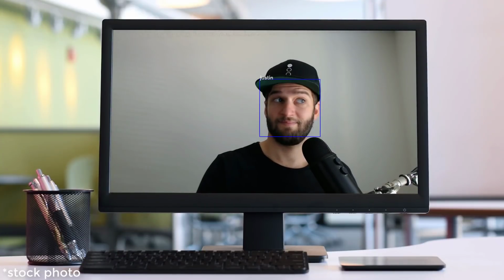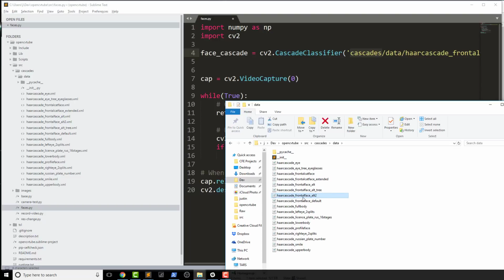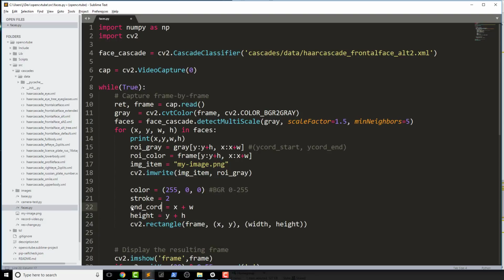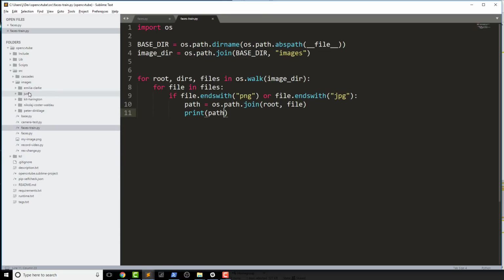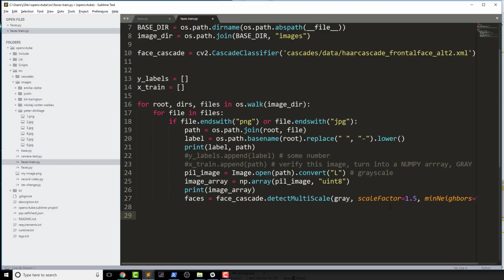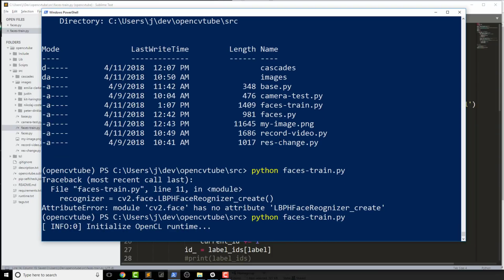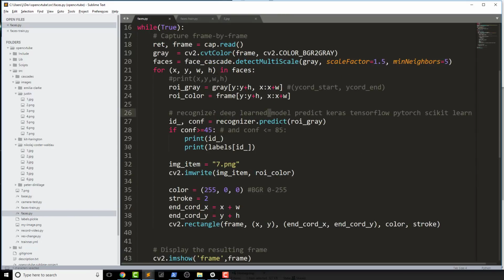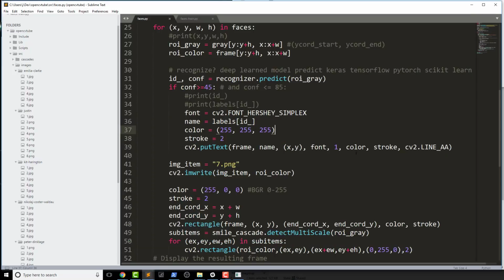OpenCV Python TUTORIAL #4 for Face Recognition and Identification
OpenCV with Python Series #4 : How to use OpenCV in Python for Face Recognition and Identification

Sections
Welcome (0:00:00)
Copy Haar Cascades (0:04:27)
Haar Cascades Classifier (0:07:11)
Using the Face Classifier (0:09:36)
Draw a Rectangle in OpenCV (0:16:15)
Recognizer (0:20:13)
os.walk for image finding (0:23:25)
Labels from directories (0:27:45)
Training image into a numpy array (0:31:04)
Region of Interest in Training Data (0:34:06)
Creating Training Labels (0:37:06)
Using Pickle to Save Label IDs (0:40:38)
Train the OpenCV Recognizer (0:42:20)
Implement Recognizer (0:44:28)
Load Label Names from Pickle(0:47:46)
OpenCV PutText (0:53:02)
Resize Images for Training (0:54:35)
Eyes and Smile (0:58:01)
Live Tests (1:00:46)
Final thoughts (1:02:23)